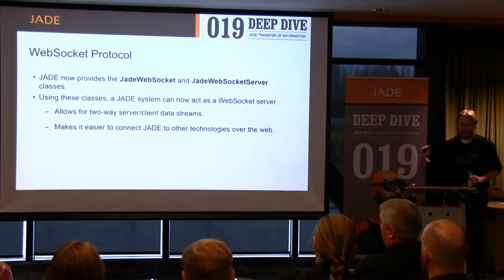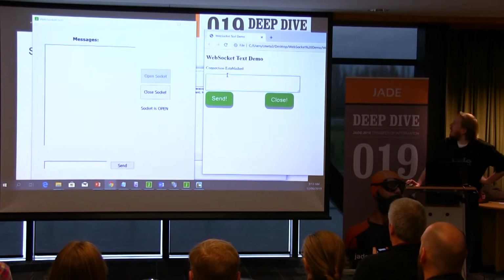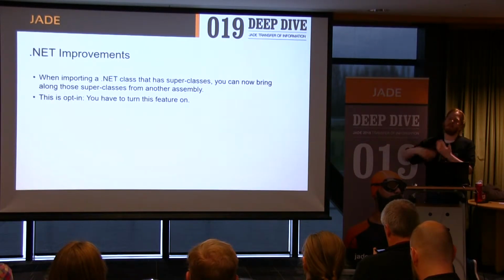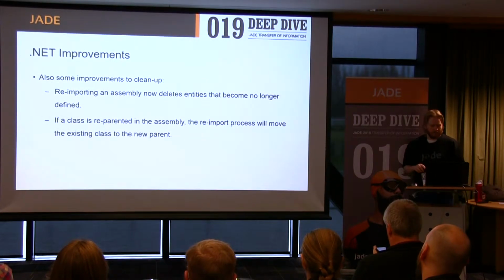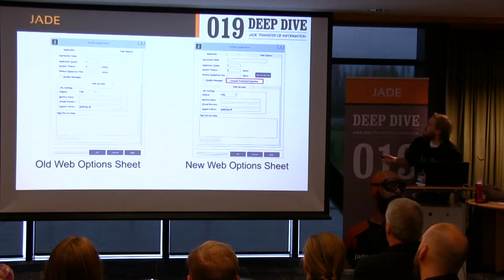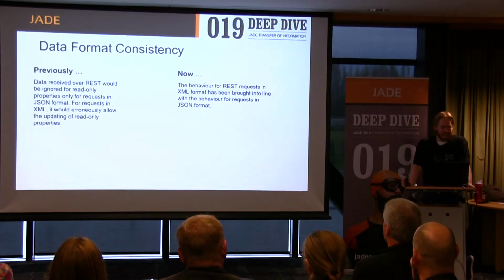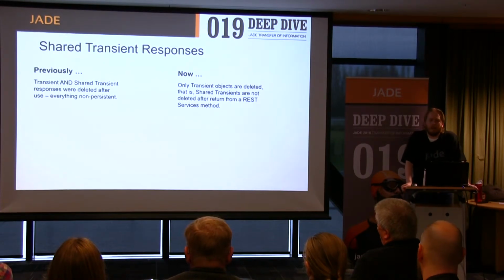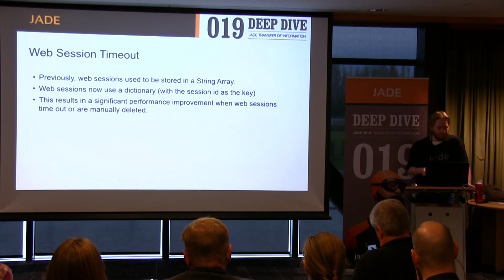JADE TOI 2018: 4 Interfacing JADE To Other Technologies - Tim Aitchison, 12 June 2019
Learn about new and improved features for connecting JADE to the technology ecosystem is it a part of.